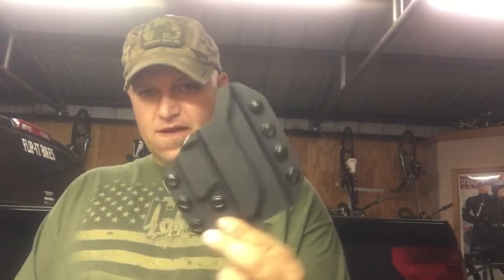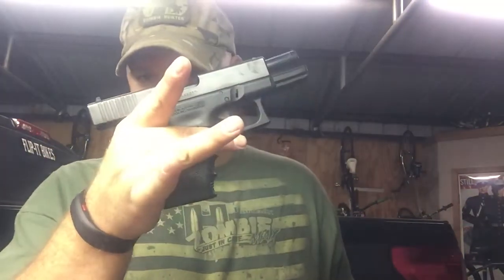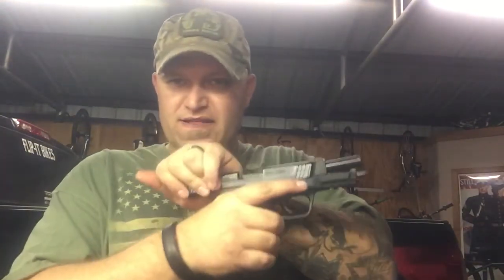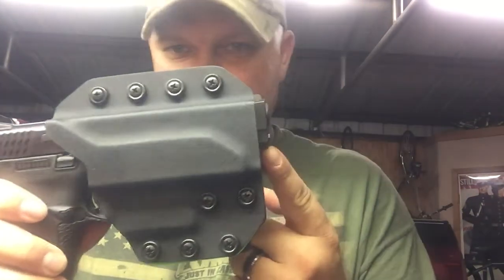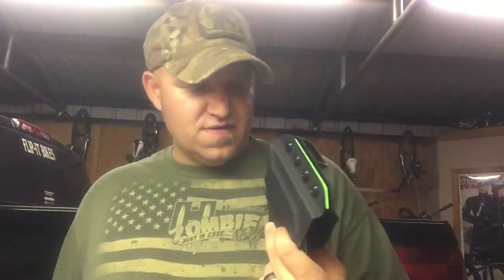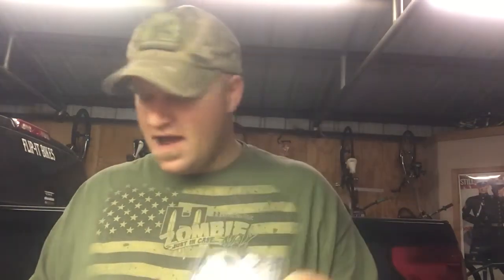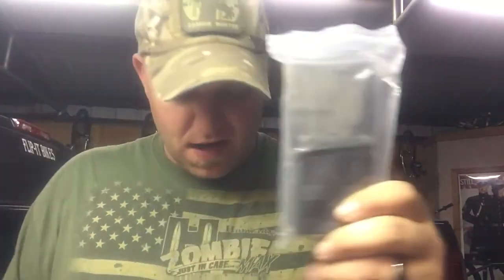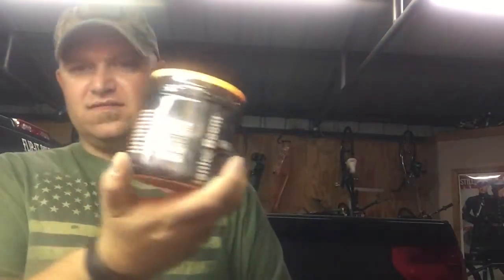October 2016 Sidearm and AR-15 operator box